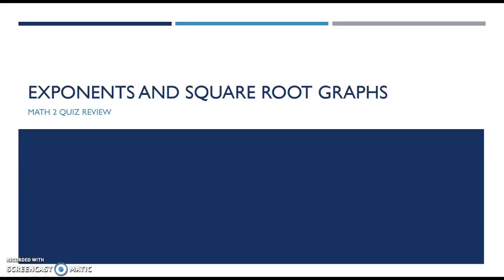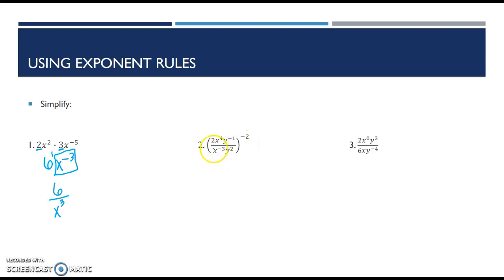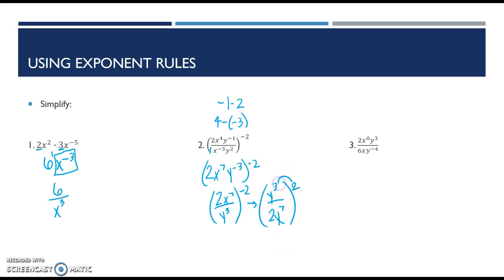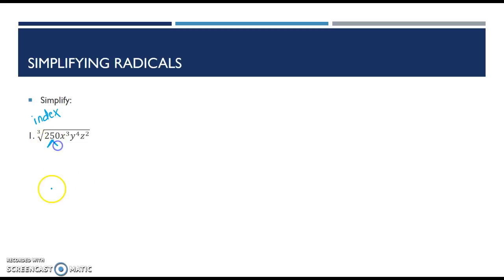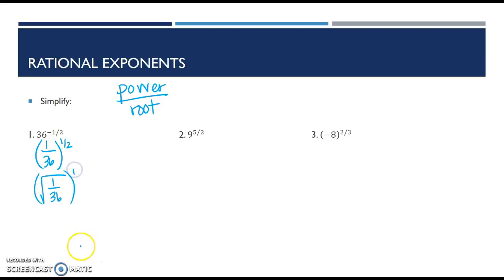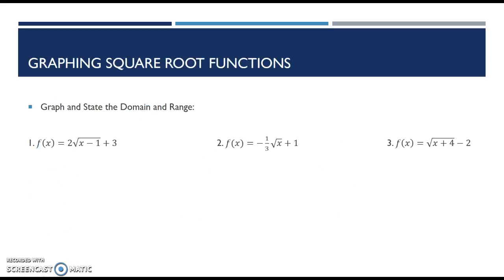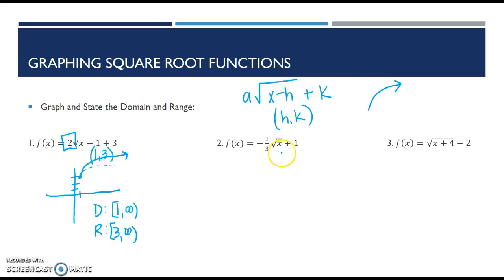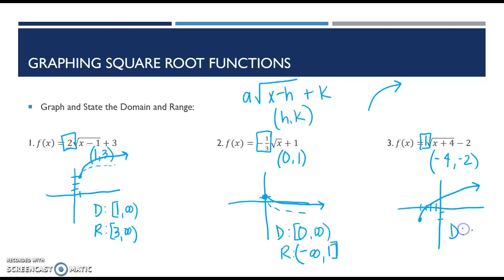Exponent Rules and Graphing Square Root Quiz Review